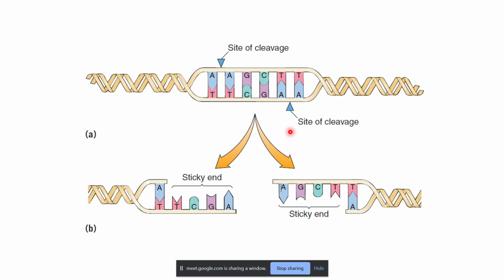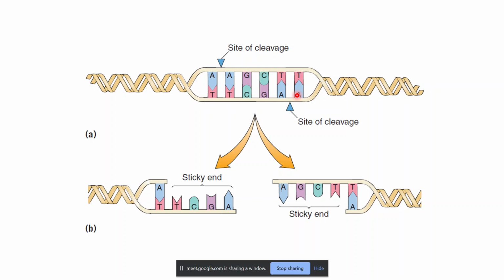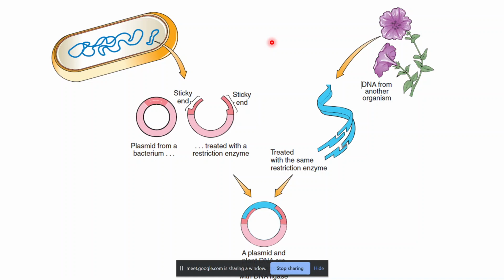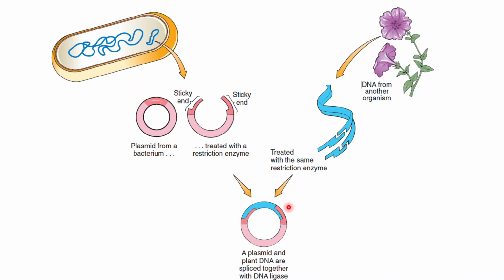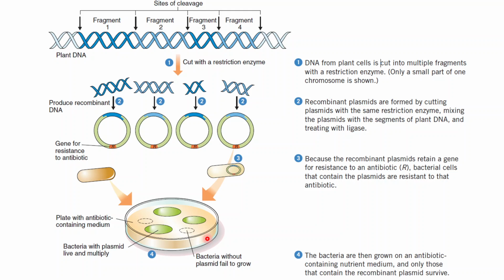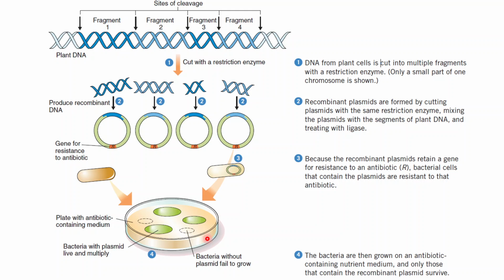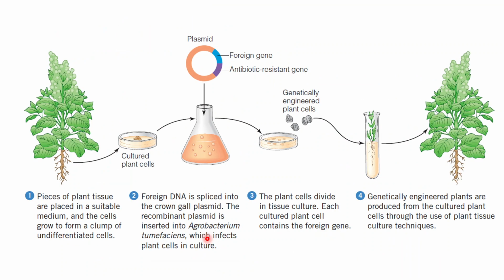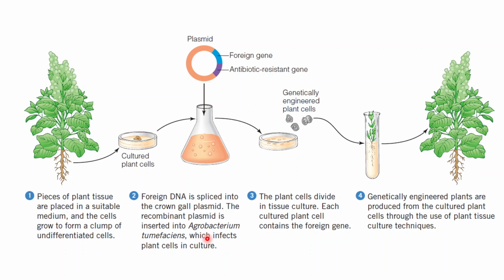14 Genetic Frontiers